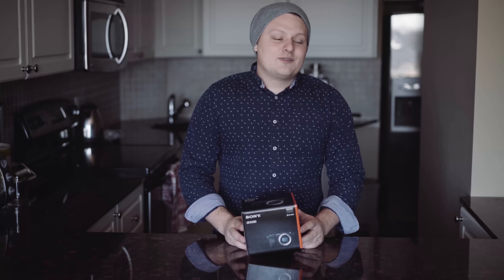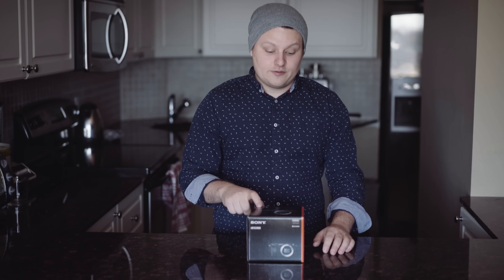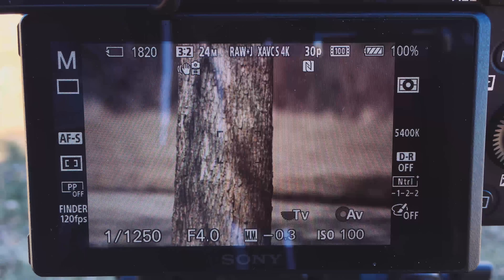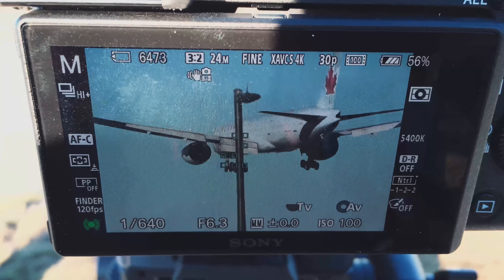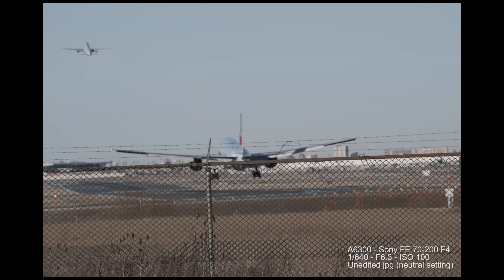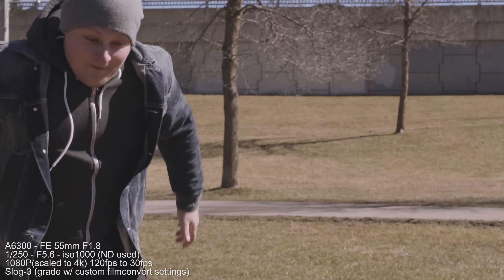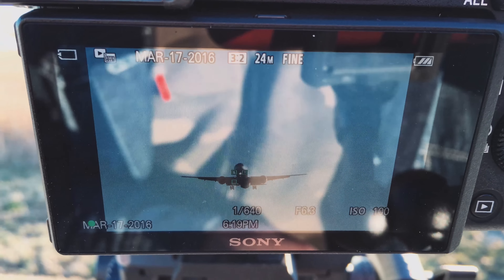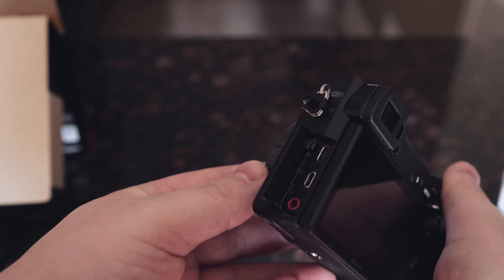Full Review & Testing of Sony A6300 - In 4K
So I just got the A6300 and I decided to put it through the paces to see if it lives up to the hype. I also compared it with my A7Rii. Some of my findings were great and some were not so great.

Quick links:
Unboxing: 3:08

Photography:
Focus in good light: 4:45
Focus with Metabones IV: 5:27
High speed continuous tracking: 6:40
Focus in low light & Samples: 7:43

A6300 4k Grading Slog3 samples: 10:08
A6300 vs A7rii video face detection focus: 10:59
A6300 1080p 120fps slowmotion: 11:50
Lowlight high ISO test: 12:12
Compare IBS vs No IBS: 12:33
Rolling Shutter: 13:02

Final Overview of things I liked and didn't like: 13:47

Overheating: 18:47

You can get a charger here on amazon